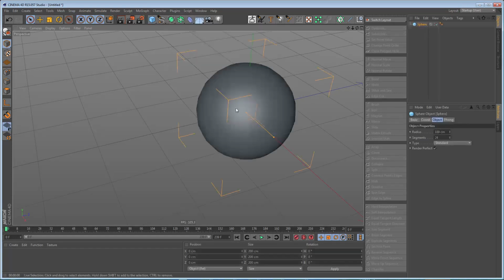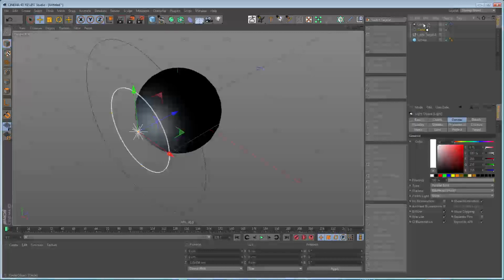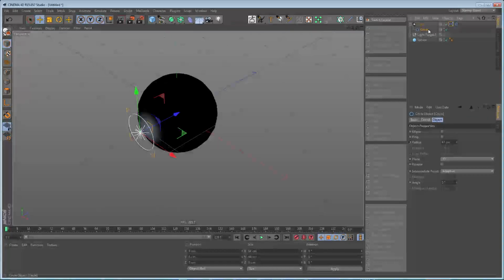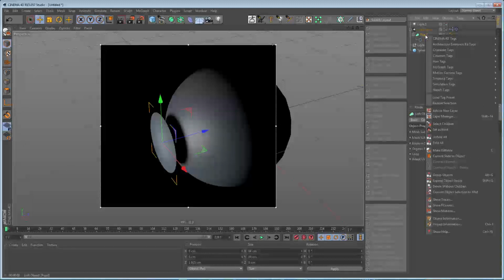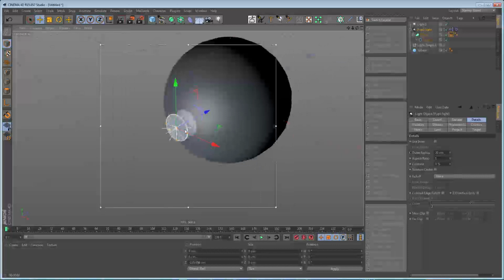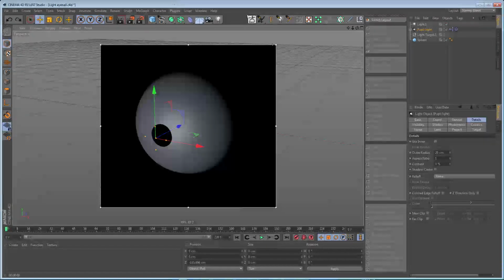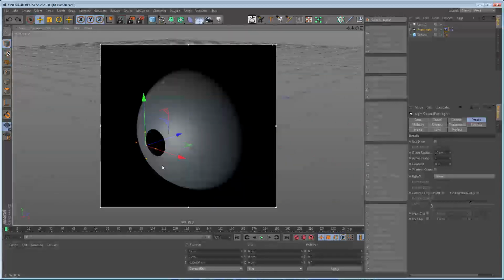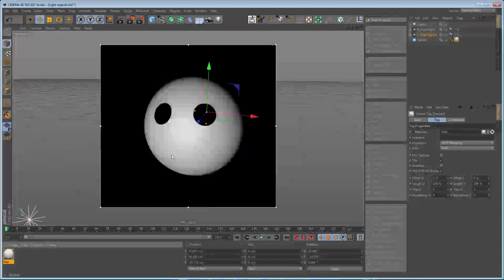Cartoon Eyes using lights.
Tutorial on how to use light to generate cartoon eyes in C4D.
Making a simple cartoon eyes with lights.
Not to replace other techniques but gives a lot of advantages in certain circumstances.